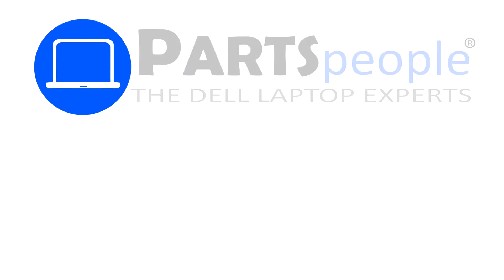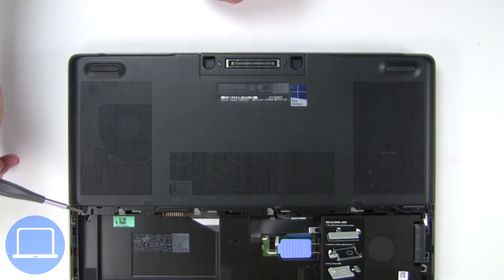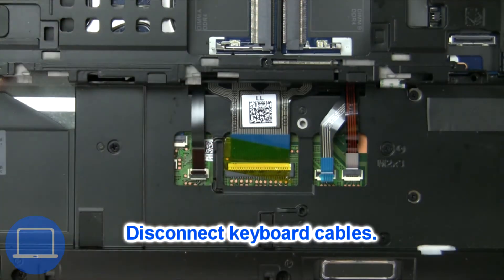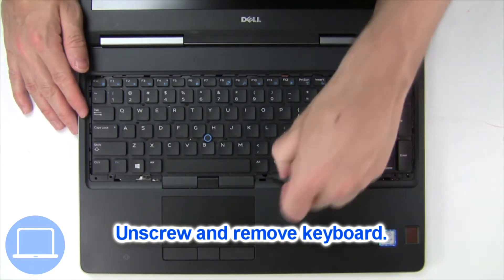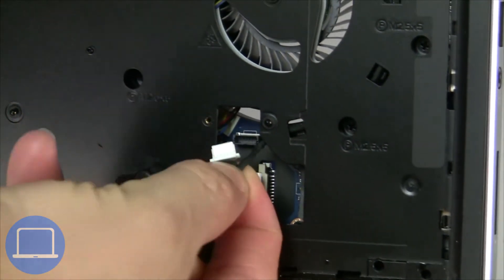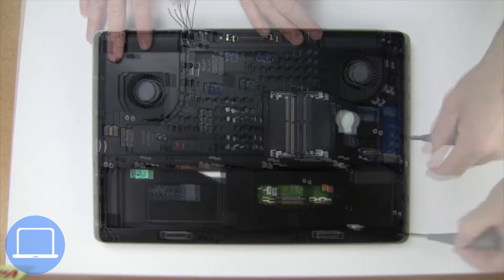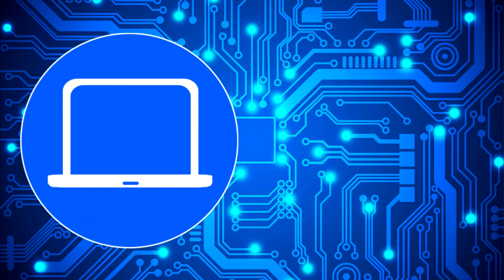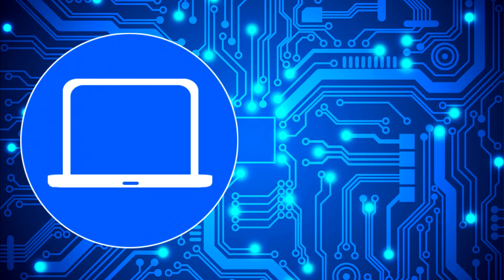Dell Precision 15-7510 (P53F001) Power Button How-To Video Tutorial